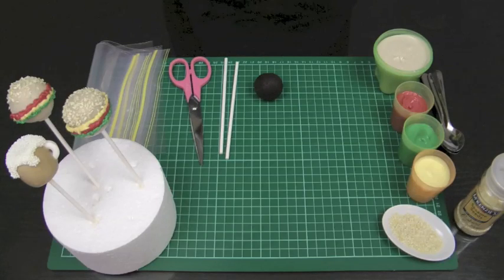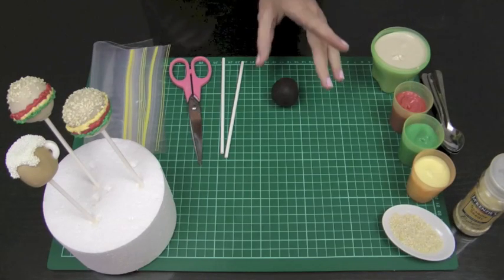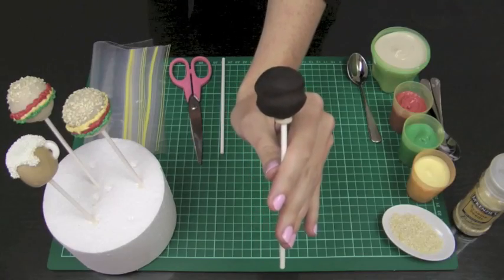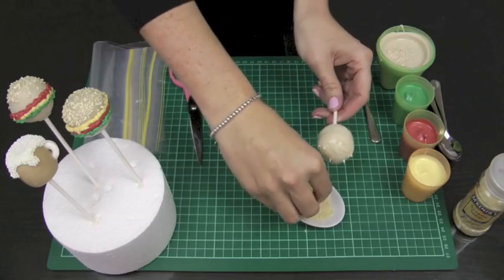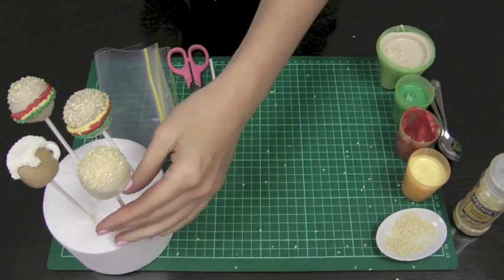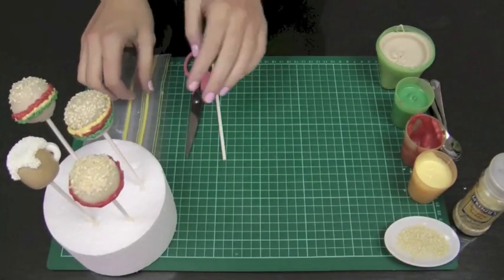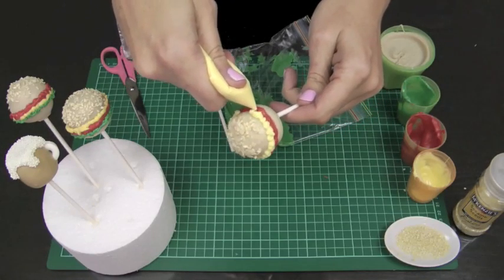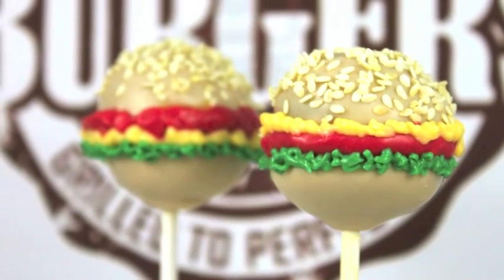Burger Cakepops! Make Hamburger Cake Pops - A Cupcake Addiction How To Tutorial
Learn how to make these great Burger cake pops at home - perfect to go with our hot dog cakepops and beer cakepops!

Great for Superbowl, football games, Fathers Day, sporting events, carnivals and more! Savoury food disguised as sweets is always a favourite of mine :)

Tools & Equipment:
Polystyrene block or flower foam)
Zip lock bags (3)
Scissors
Lollypop sticks
3 spoons

Ingredients:
Cakepop ball (recipe link below)
Melted white chocolate / melts with a hint of dark chocolate to make it 'bun' coloured
Yellow melted chocolate / candy melts
Green candy melts
Red candy melts
Sesame seed

xx Elise